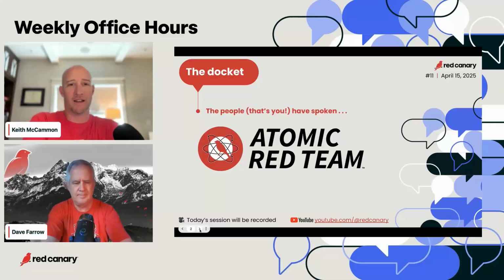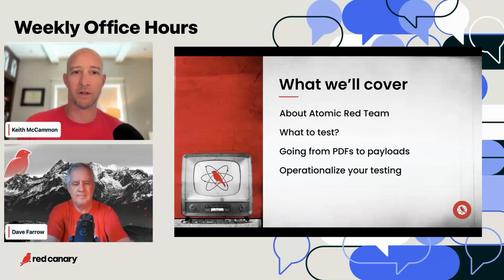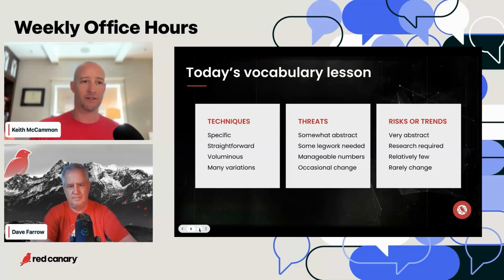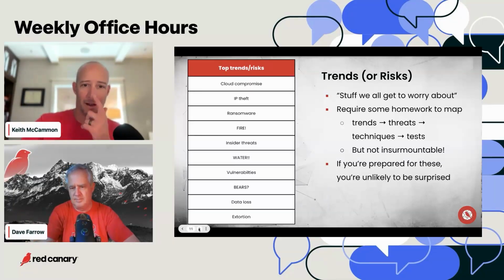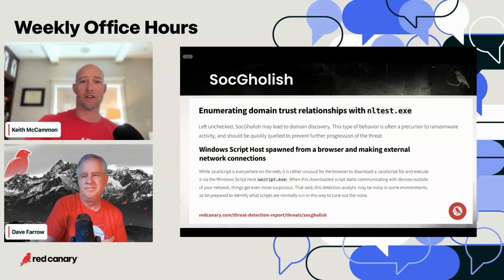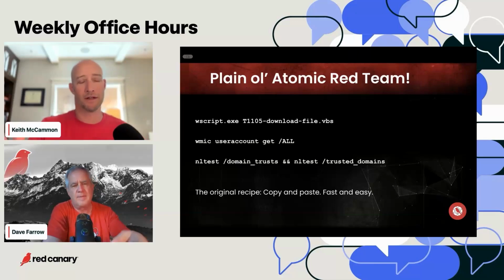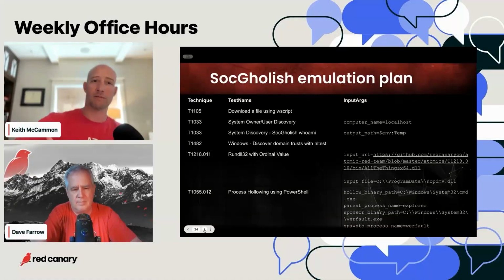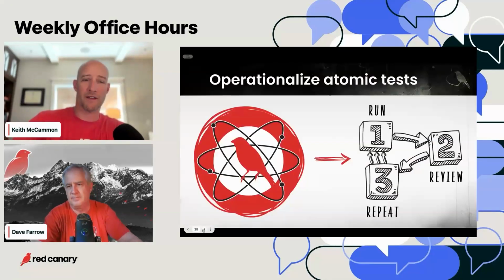Atomic Red Team 101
In this edition of Red Canary Office Hours, Chief Security Officer Keith McCammon and CISO Dave Farrow talk Atomic Red Team, an open source adversary emulation platform. They explain the various tools that comprise Atomic Red Team and how organizations can use public threat intelligence reporting, like the 2025 Threat Detection Report, to develop adversary emulation plans with Atomic Red Team.